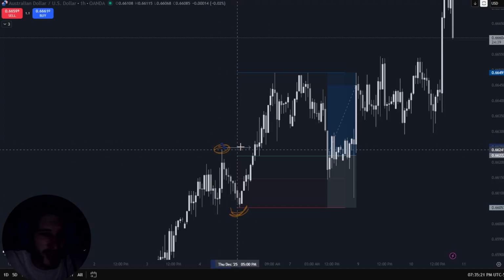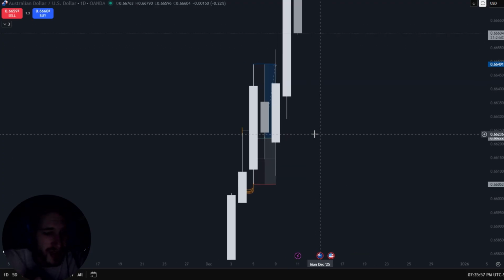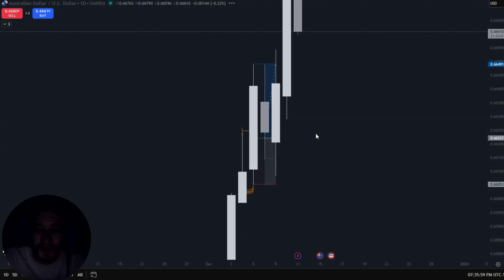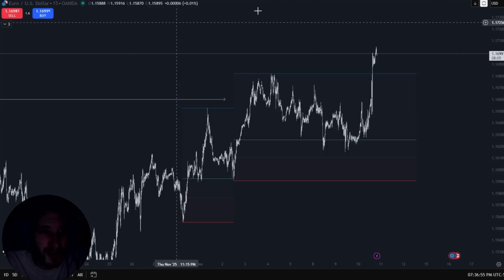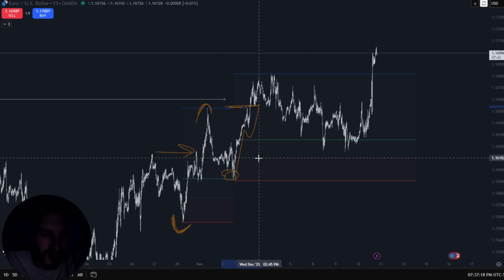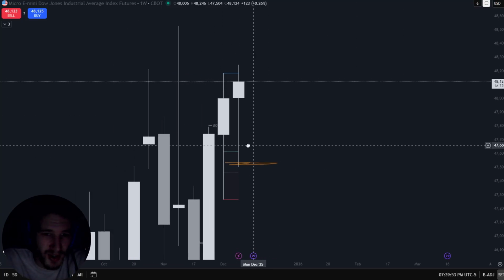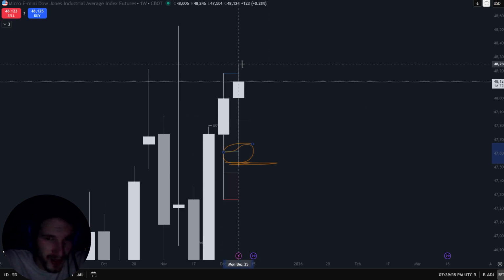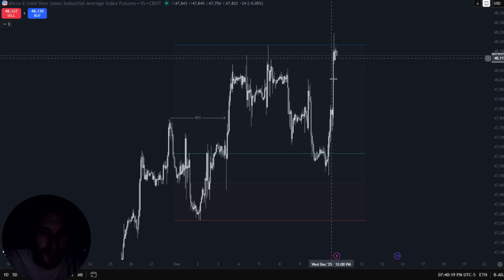The ONLY way to Trade Fibonacci